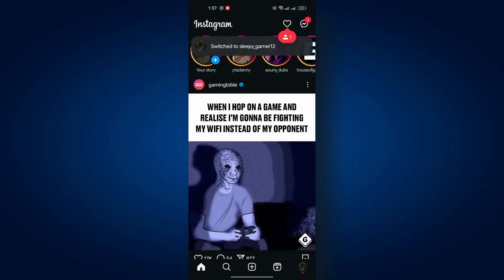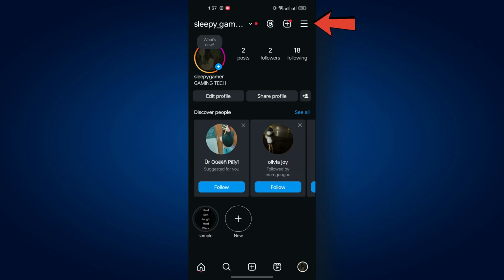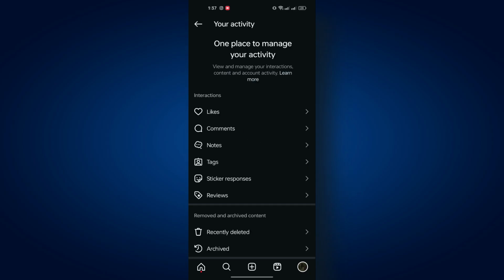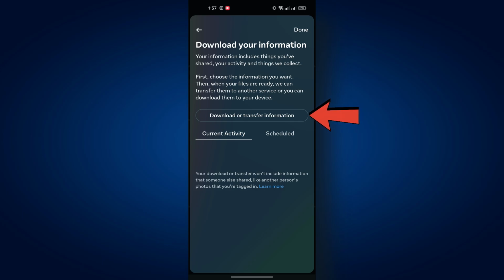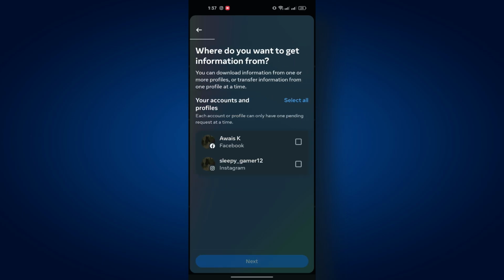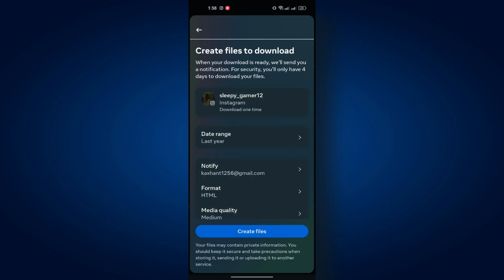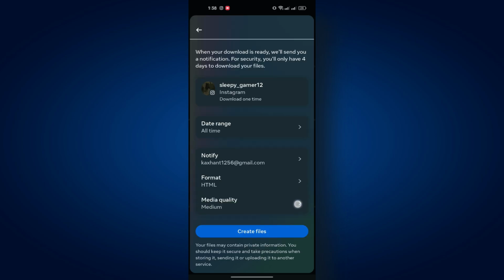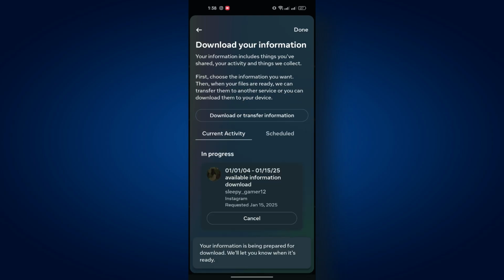How to Recover Deleted Instagram Chats (Message Recovery Step-by-Step 2025)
💬 Accidentally deleted Instagram messages? Don’t worry—there’s a way to get them back! In this step-by-step tutorial, I’ll show you how to recover deleted chats on Instagram using Instagram’s built-in tools.

Whether you need to restore lost conversations, retrieve important messages, or simply learn how Instagram handles deleted data, this guide will walk you through the full process.

🔍 What You’ll Learn in This Video:
✔️ How to request and download your Instagram data
✔️ Where to find your deleted messages
✔️ How long Instagram stores deleted chats
✔️ Tips to avoid losing important conversations

🎯 Perfect for:
✔️ Instagram users who lost important messages
✔️ Content creators managing client chats
✔️ Anyone who wants to understand Instagram’s data recovery

📌 Question for you: Have you ever lost an important Instagram chat? Did you manage to get it back? Share in the comments!